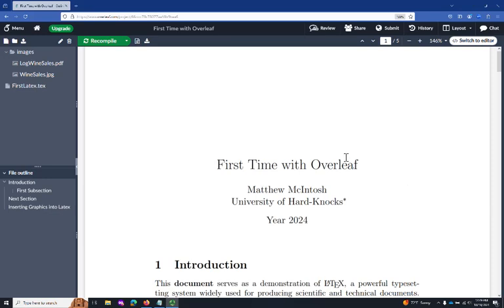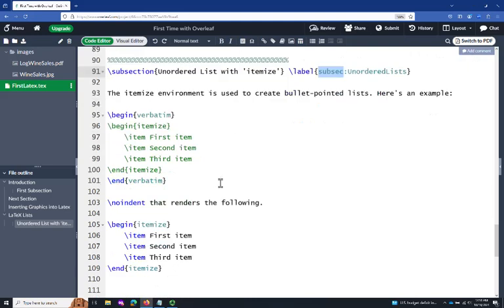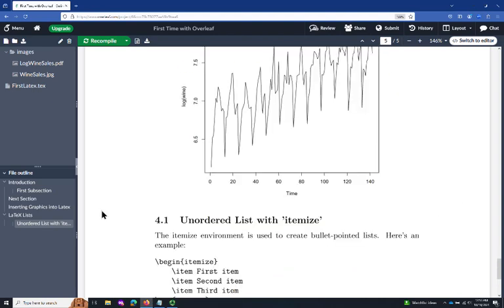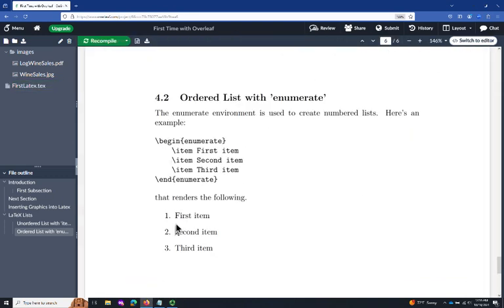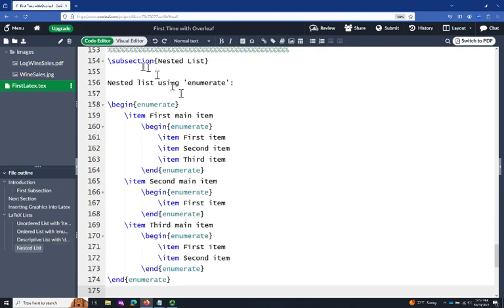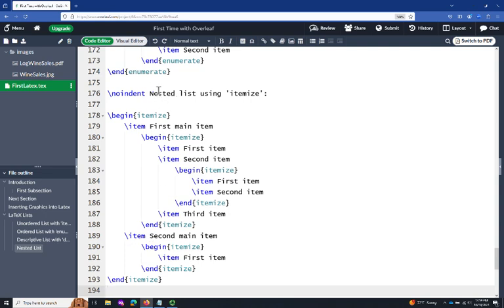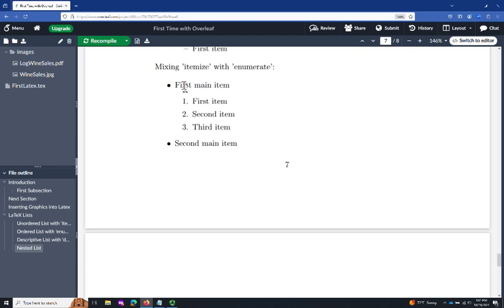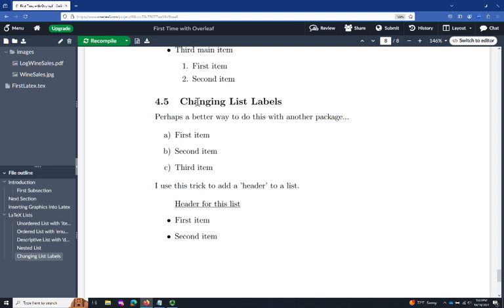Intro to Latex [005] Creating Lists: unordered, ordered, descriptive and nested lists.